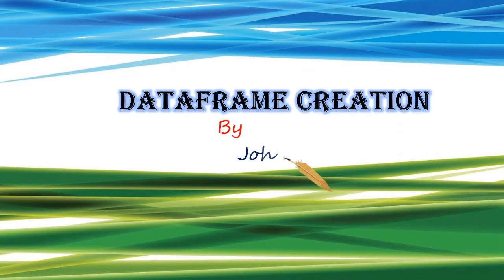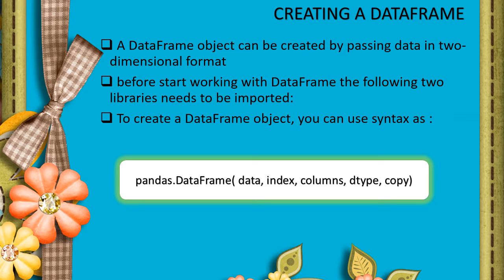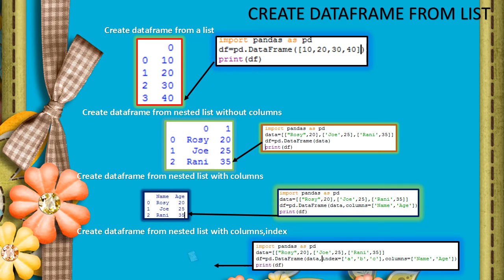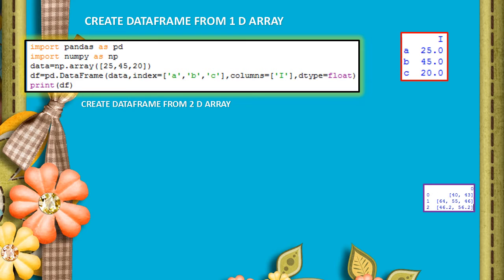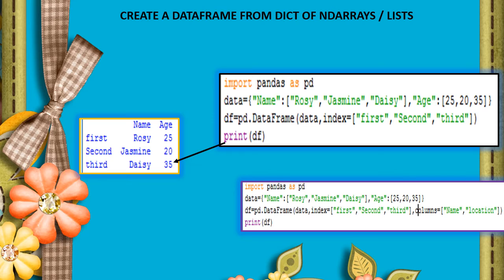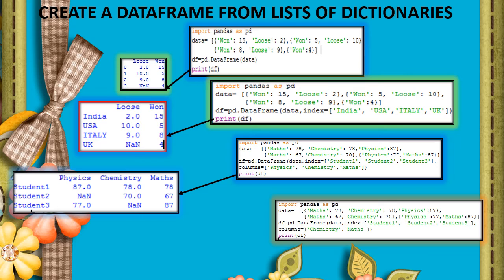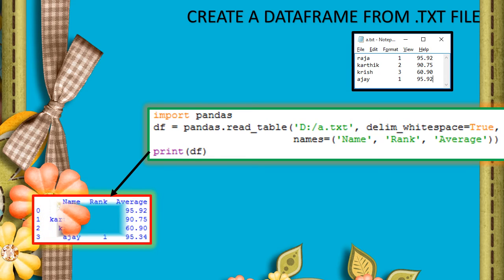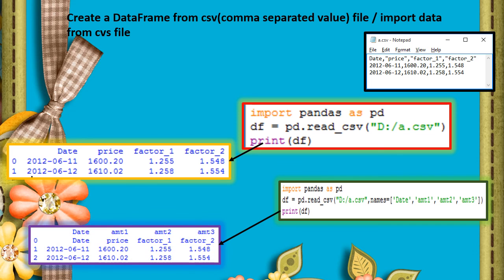pandas- DataFrame creation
explains how to create data frame object and importing data from csv and text files into data frame object